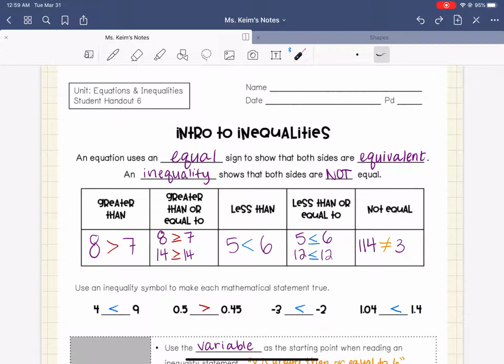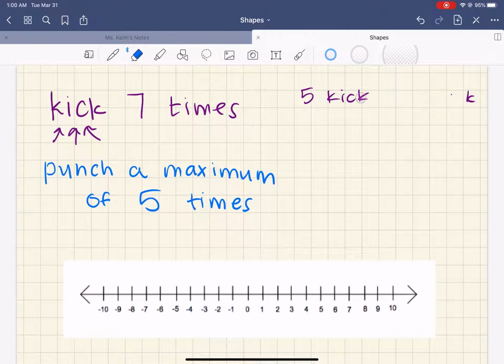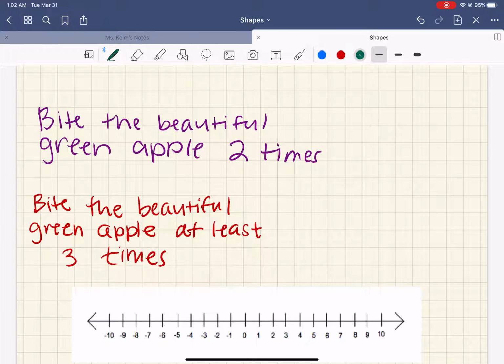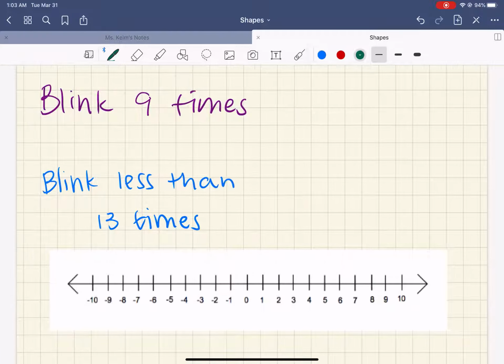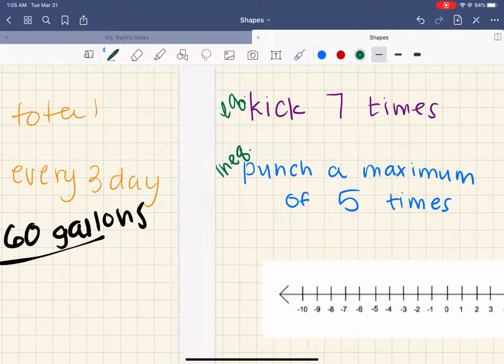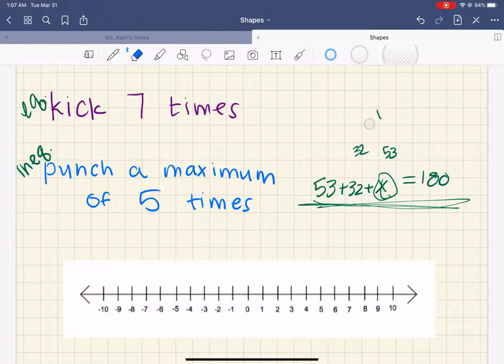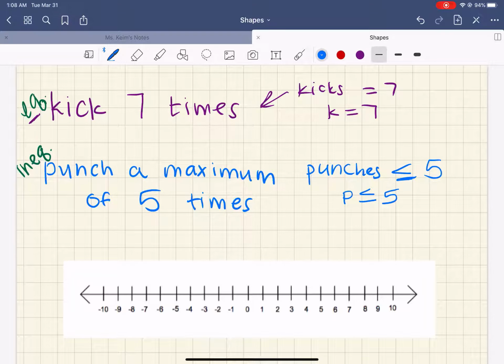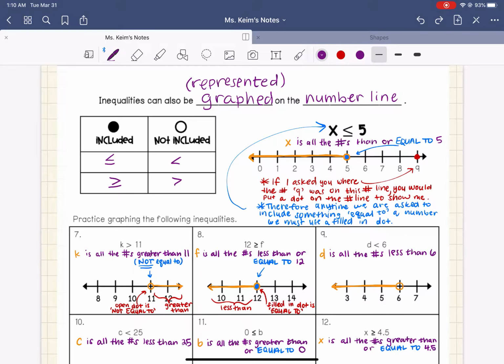Intro to inequalities/what are these things?!